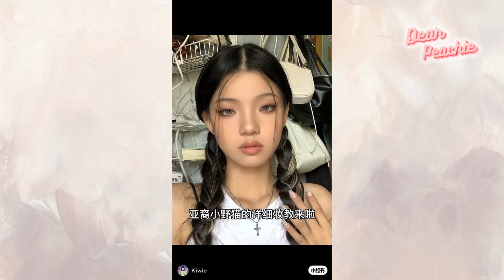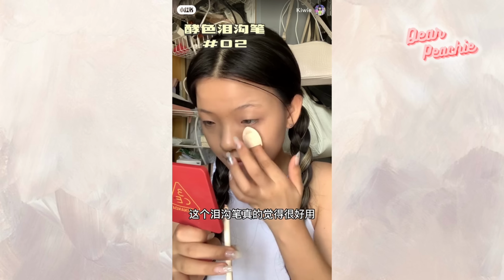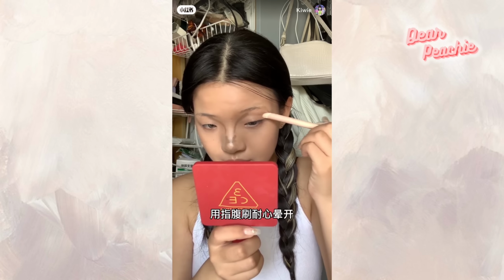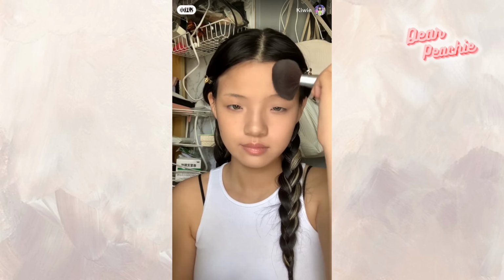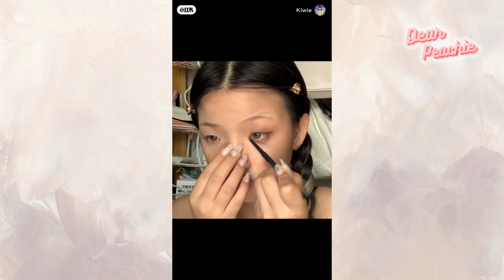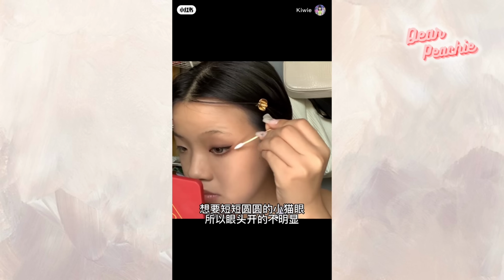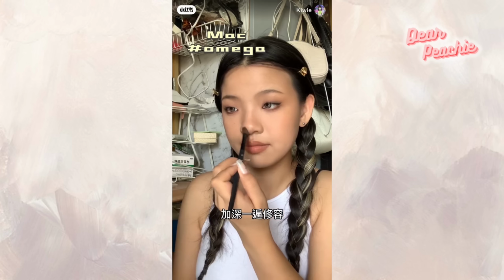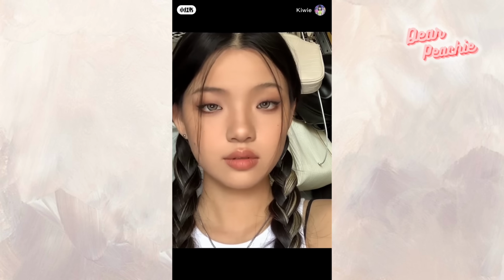Transforming into The Hottest Baddie💀 Monolid Smokey Cat Eyes Makeup | Easy & Quick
Hello peachies🍑 Trying new makeup trends—from sharp winged eyeliner to cut creases and soft washes of color—is one of the most fun things about beauty. But learning how to create new looks can be frustrating when tips and techniques don’t cater to your beautiful monolids. If you have monolids, learning a new eye makeup look can go a lot like this, you fall through a few YouTube beauty tutorial spirals, see (a lot) of one-size-fits-all makeup tips along the way and give up on that bold smoky eye you’ve been dying to try!

But that doesn’t mean you should toss out your eyeshadow palettes along with your monolid eye makeup dreams. In today’s video, we have got a makeup tutorial by Kiwie, a newly rised beauty influencer on Xiao Hong Shu to show you how to flaunt your beautiful eyes with the right technique!

If you want to achieve this smokey, Jennie inspired cat eyes look (?) Please keep on watching!

Hope u guys will love this video!♥☺ pls enjoy peachies

Edit: we apologise if there is any mistake in the translation but we are trying our best🥺 do leave your comments below if there is any correction that u wish to make🙂 we hope the message of the video will be accurately conveyed and ppl can understand them better!